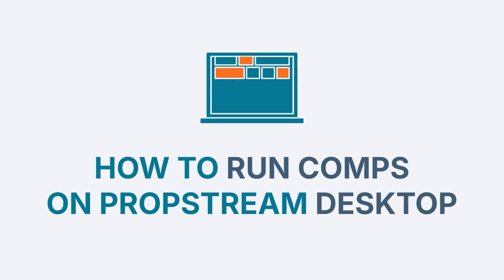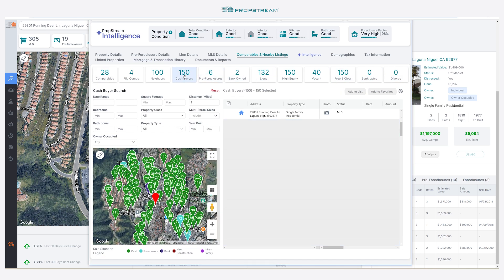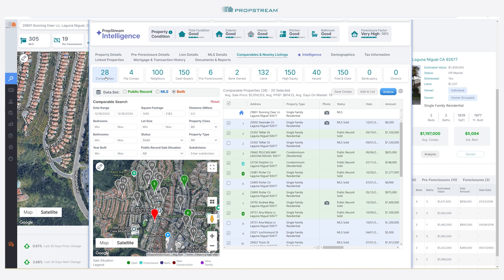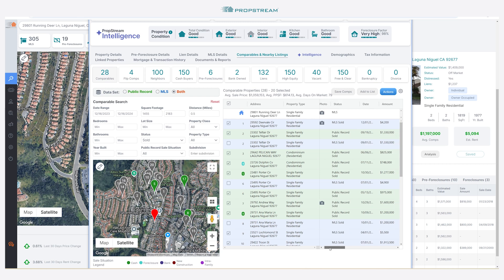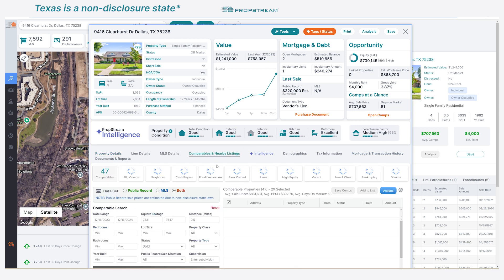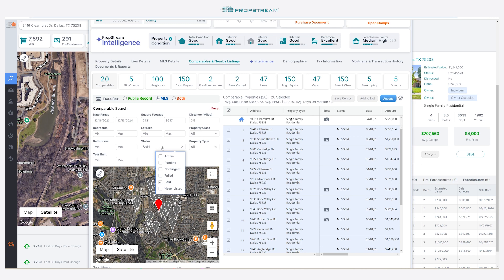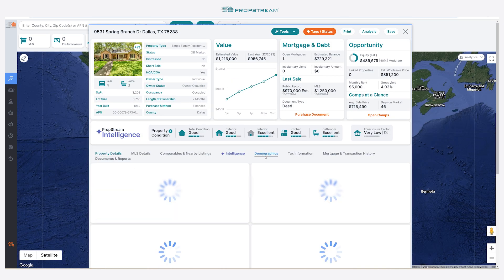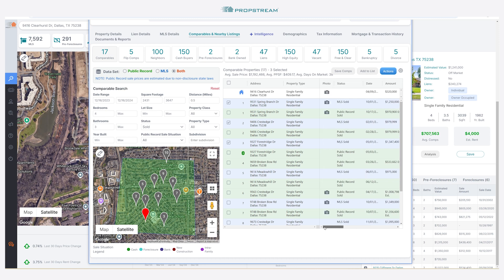How To Run Comps on PropStream's Desktop App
You've used PropStream's robust database to create a targeted list that you've sent personalized emails and postcards to.

What's the next step now that you've found someone who is ready to work with you? Determining the home's value! This is where our Comparables & Nearby Listings feature shines! Pinpoint specific neighborhoods and compare relevant properties using our enhanced filters. Use both public record and MLS Sales Data to build a well-rounded and comprehensive report. Finally, download your comp report as an easy-to-read PDF!

To learn more about how to view comps on a property using PropStream, check out this video.

Enroll for free in the PropStream Academy to learn more about the power of PropStream: